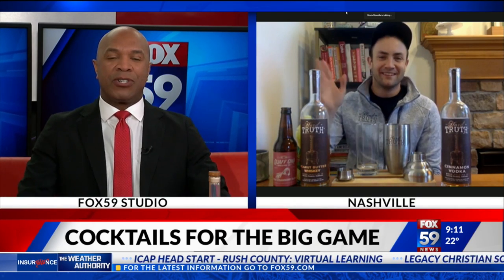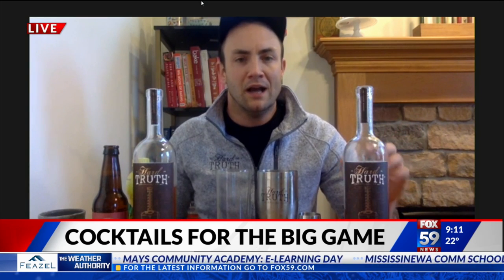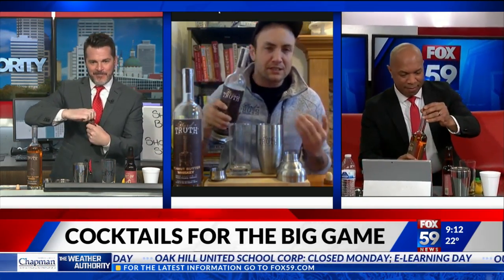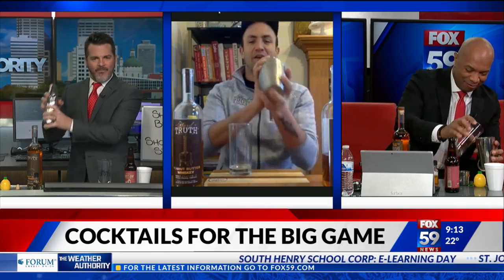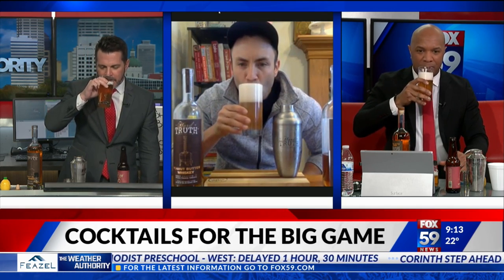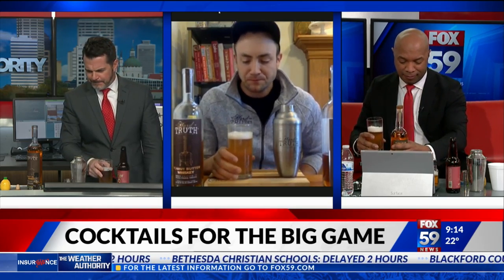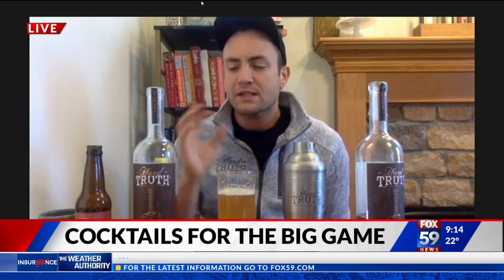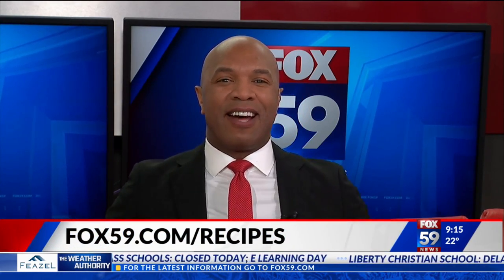Cocktails for the Big Game with Hard Truth Distilling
Hard Truth Distilling shares some Super Bowl cocktail recipes for Super Bowl Sunday.